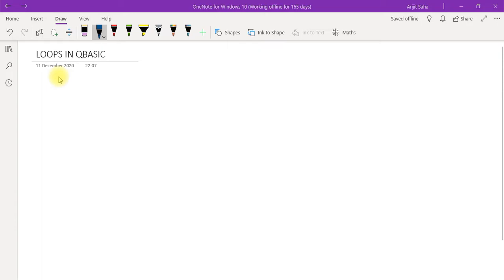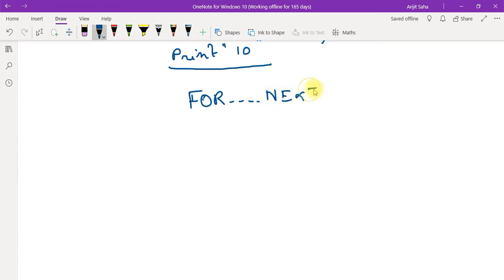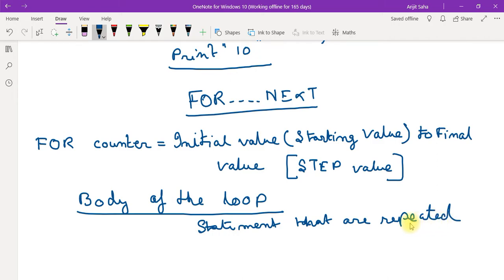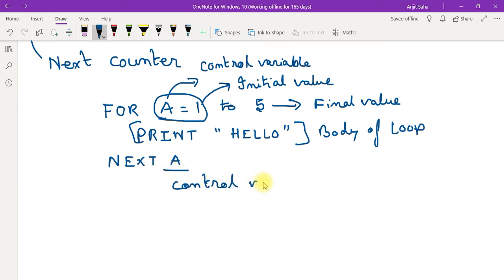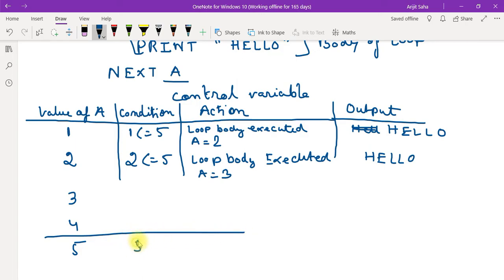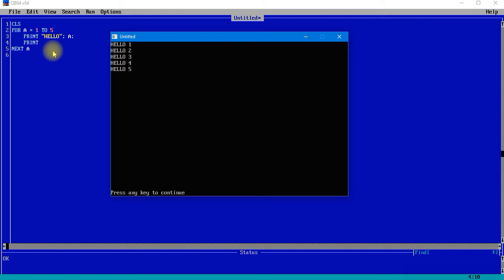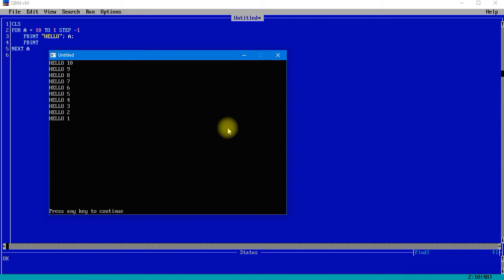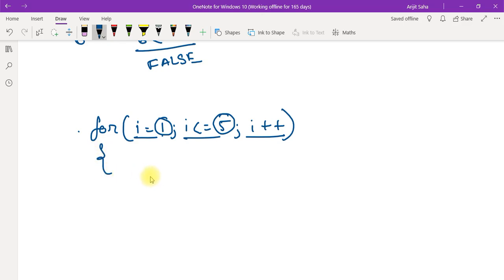CLASS 7 LESSON 8 DEMO 5